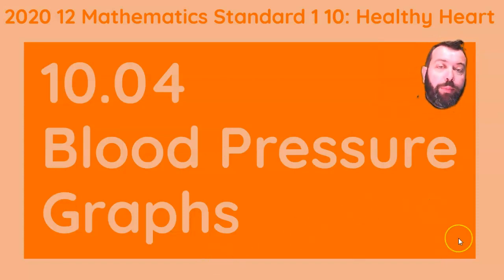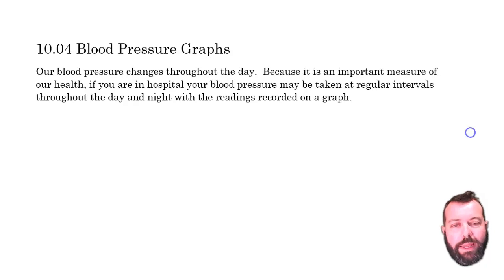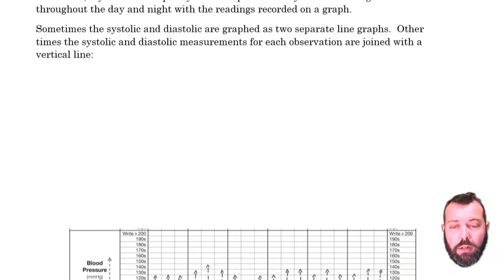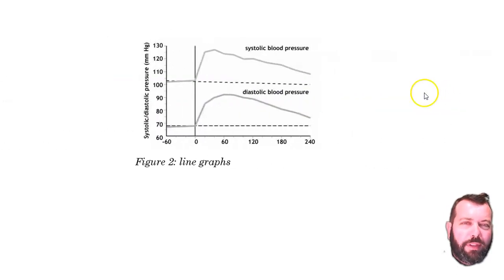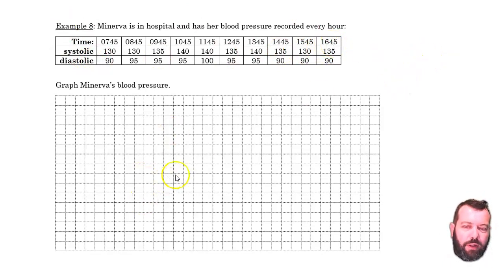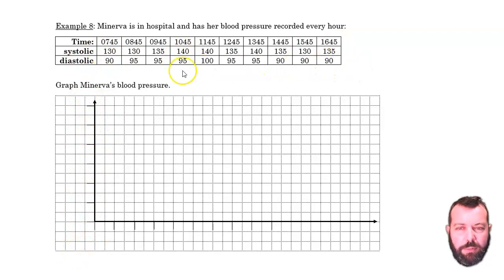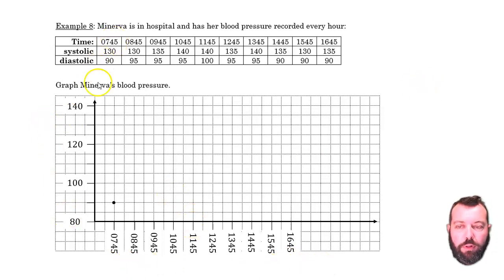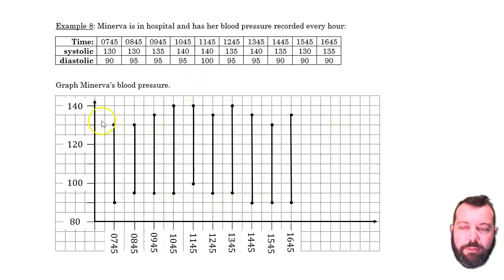2020 12MAS1 10 10.04: Blood Pressure Graphs